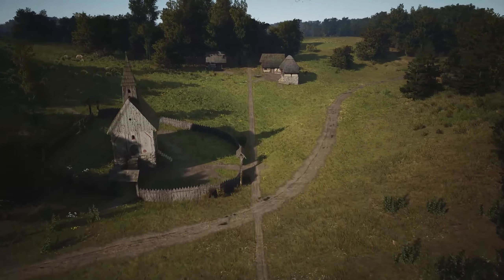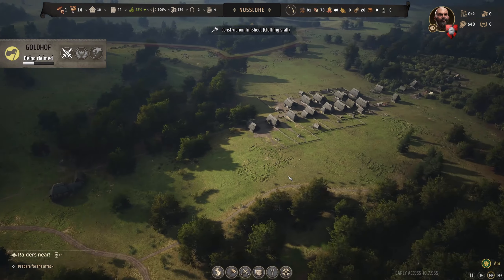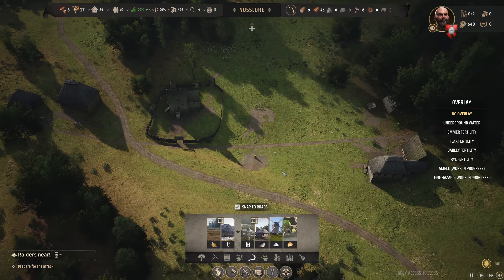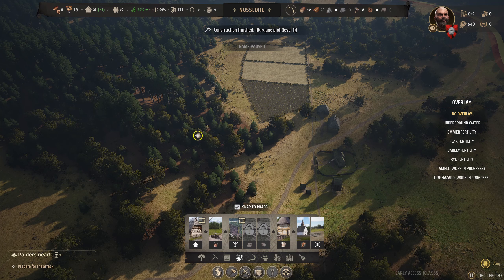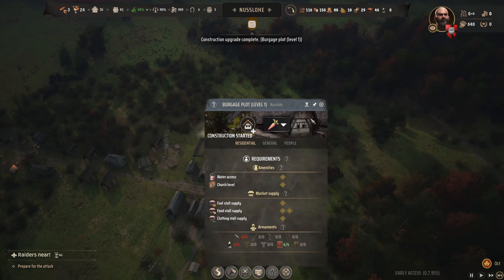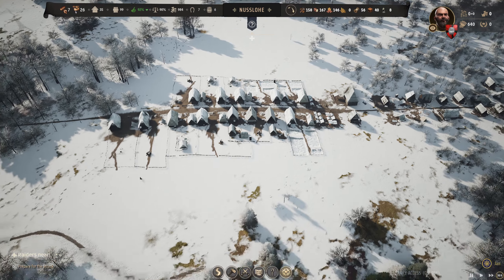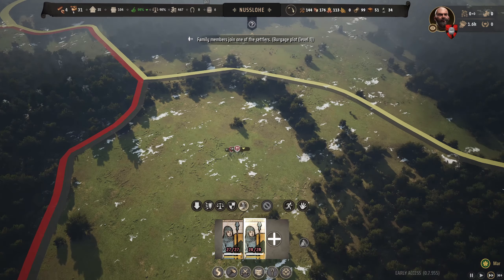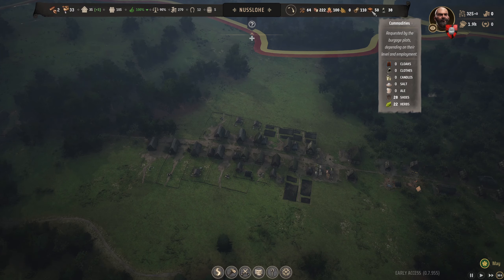A Single road In Manor Lords - "The Line"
The Line, Neom City but in Manor Lords! episode 2

Manor lords lets play, manor lords guide, medieval game